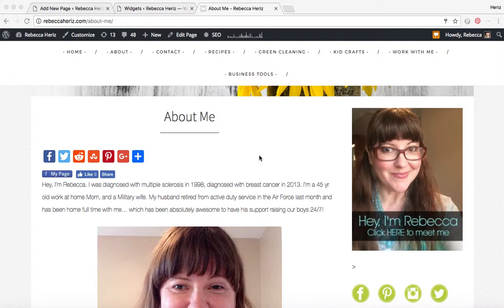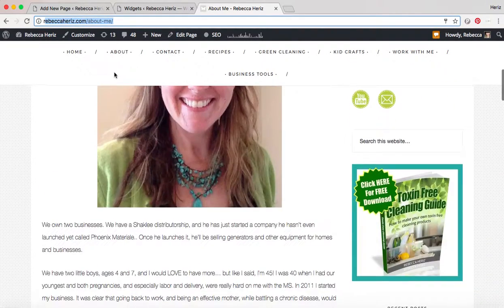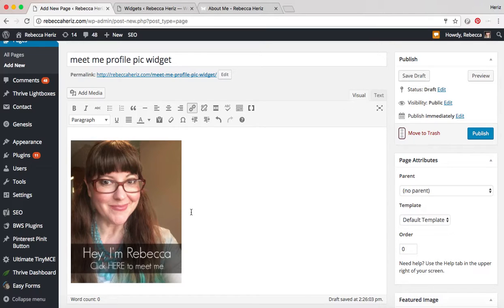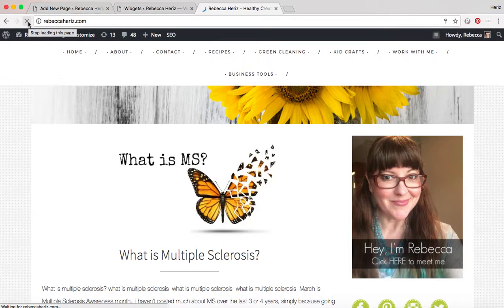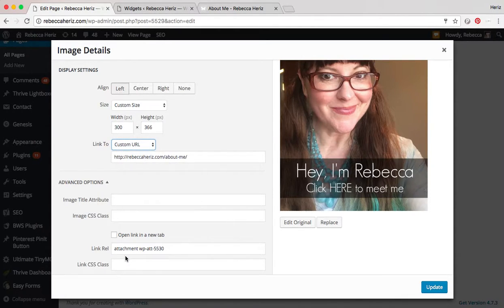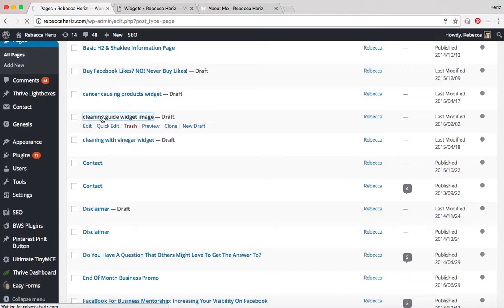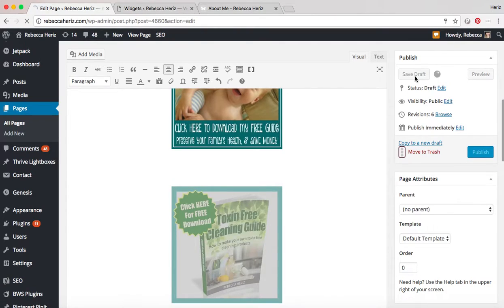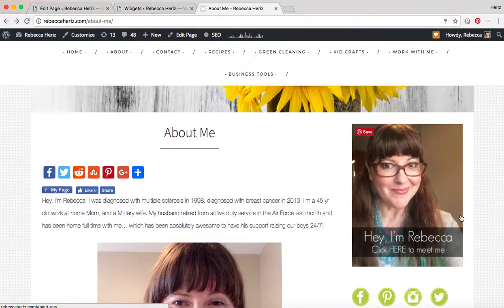Add Images To Your WP Blog That Click To An External Link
HOW TO BUILD A BLOG / WORDPRESS HELPER
In this video, I show you how to add a photo / image / graphic to the sidebar of your wordpress blog, that can be clicked on to take someone to another website, or a specific page on your blog.
How to create A linkable image widget.